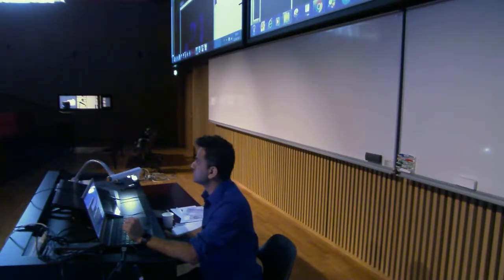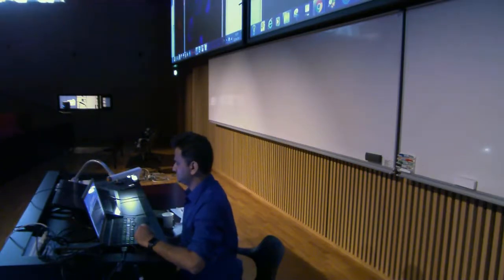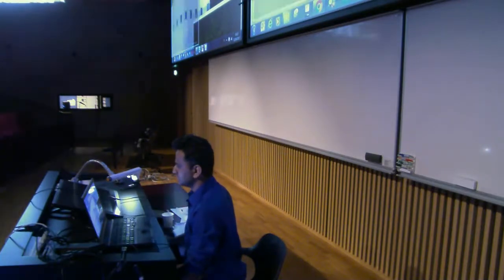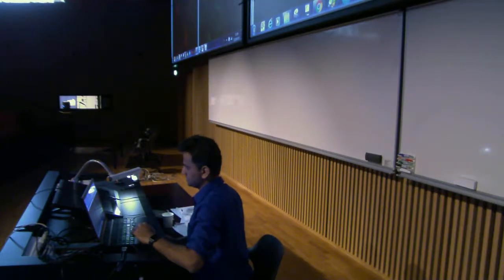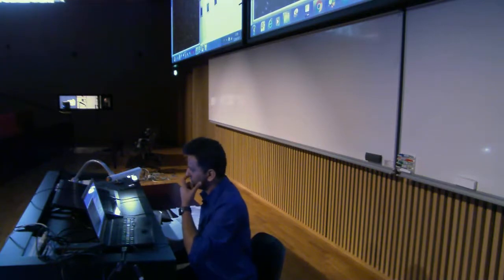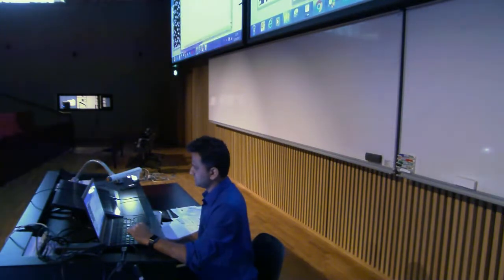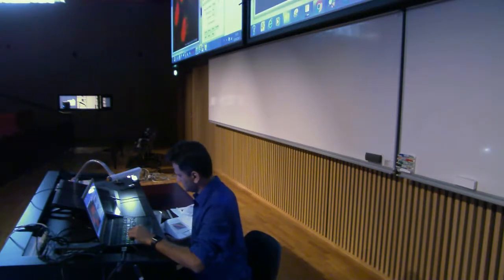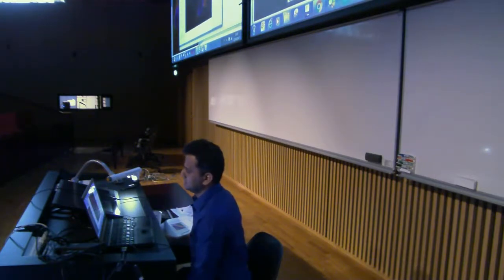FIJI : Bio-Image Analysis Software Training (Basic Level): Part 2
(***This was recorded during the training session,  due to technical problem second window has not been recorded)

Part 1:     Getting started with FIJI (ImageJ):

•       Brief history of NIH Image/ImageJ/FIJI
•       Difference between ImageJ and FIJI and other ImageJ distributions
•       Configuring the fresh FIJI installation on your machine; Discuss important Options/Settings

Part 2:      Basic & Advanced Image Processing and Visualization:

•       How to import Opening Confocal Data from various microscope vendors
•       LOCI Tools/BIOFORMAT tool for data import/Export
•       Visualizing 2D/3D Data
•       Understanding differ types of Images, notion of composite, RGB and Gray scale. Adjusting the contrast of your image
•       Understanding the ImageJ terminology of STACK, HYPERSTACK,FRAME,SLICE etc.
•       How to check quality of your image (saturation/out of focus artifacts etc)
•       Checking the metadata info of your scan/image; ensuring the correct pixel resolution
•       Calibration and setting up of scale bar
•       Making montage of your image with different channel with scale bar for your publication figures
•       Visulaizing 3D data; Z-projection, orthogonal view etc
•       Making simple annotation on your image for publication figure
•       Advanced Image Processing: Frequency domain filtering, Background subtraction, Correcting for uneven illumination, normalizing time series data, bleach correction etc

Part 3:         Image Segmentation and Feature Extraction

•       Simple Image Analysis- Area and Intensity of stain-Fluorescence
•       Manual Measurement with FIJI/ImageJ: Area, Line, Point, Particle analysis
•       Semi-Automatic Measurement: Separating Merged Multichannel Images, Threshold Image , Automatic Threshold Algorithms, Measure Threshold Area
•       Visualize ROIs and Overlays; ROI manager etc.
•       Advanced: Machine Learning based Image Segmentation (WEKA Plugin)

Gopal Karemore, Ph.D.

Image-Data Analysis Specialist
Protein Imaging Platform
Novo Nordisk Center for Protein Research &
The Danish Stem Cell Center
Faculty of Health Sciences
University of Copenhagen
Panum Institute 4.3.13
Blegdamsvej 3B,
DK-2200, Copenhagen N
Denmark